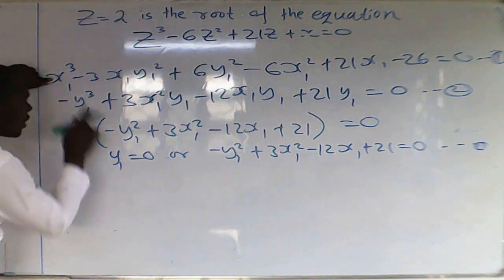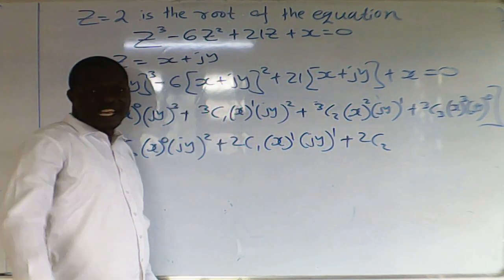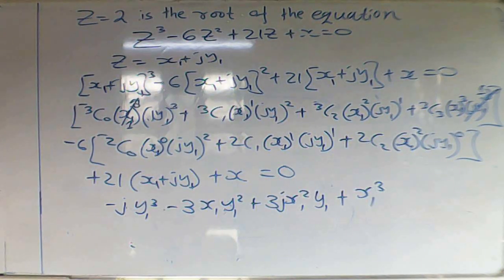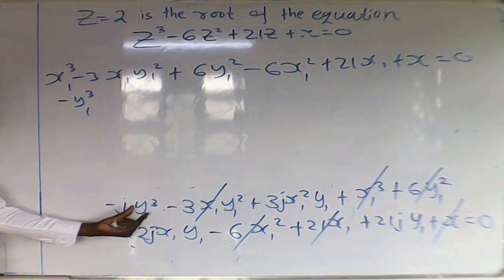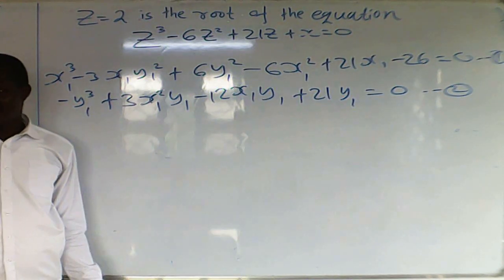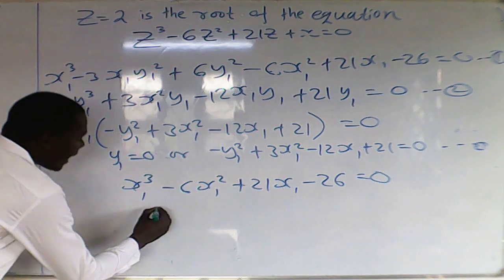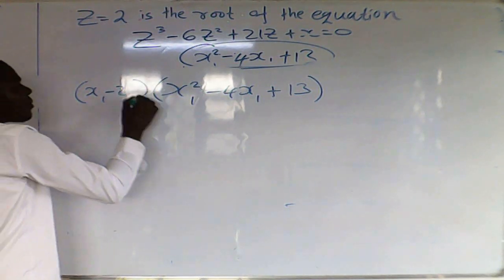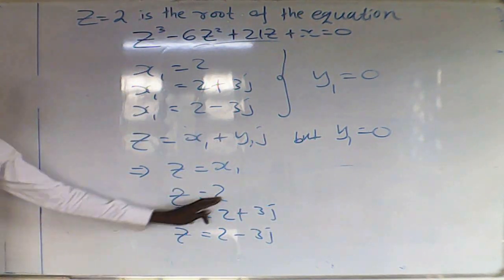Complex Numbers Determining Unknown Roots of Complex Equation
How to determine unknown roots of a Complex Equation